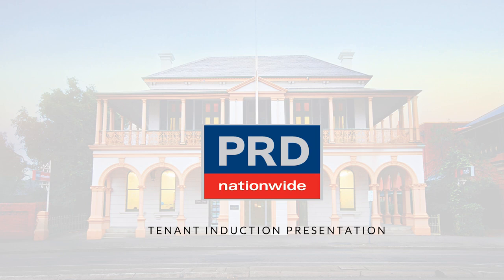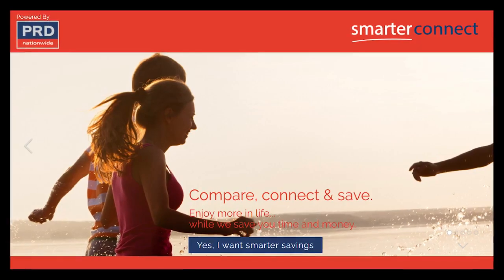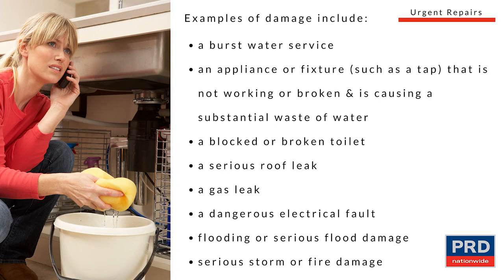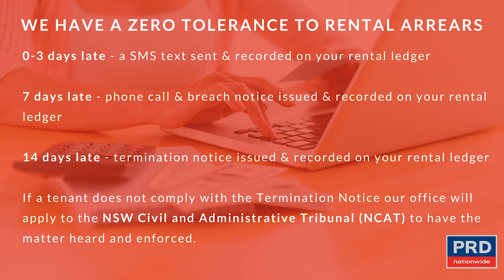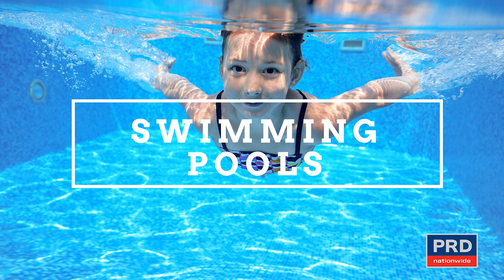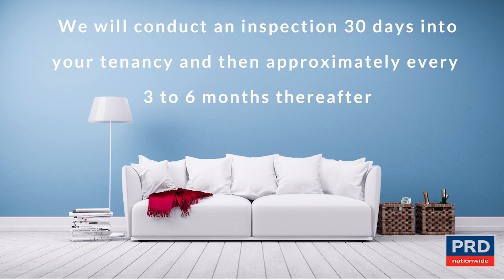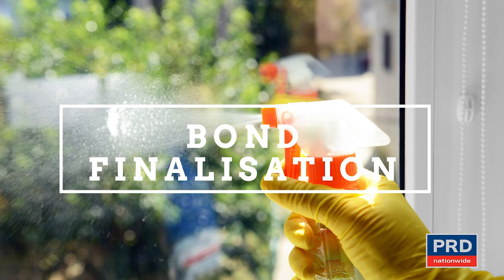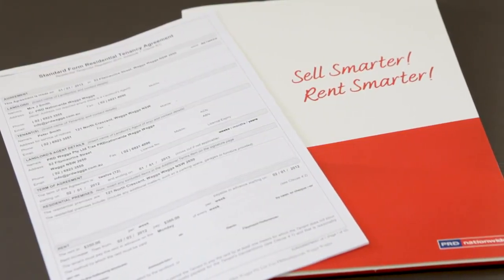Old Tenant Induction | PRD Wagga